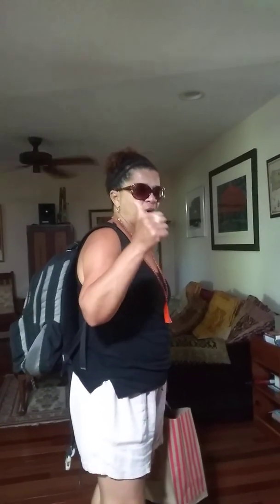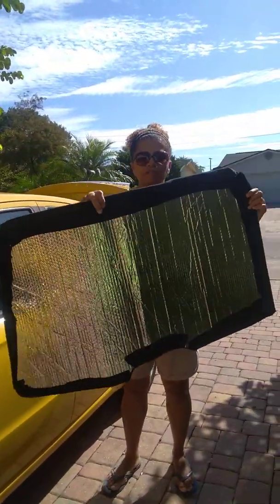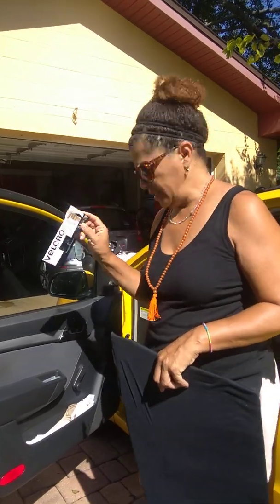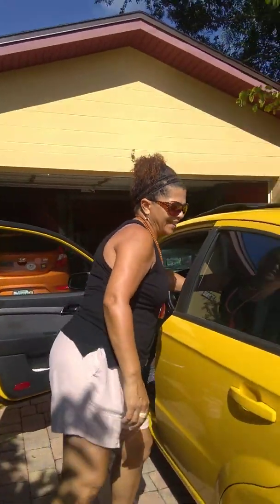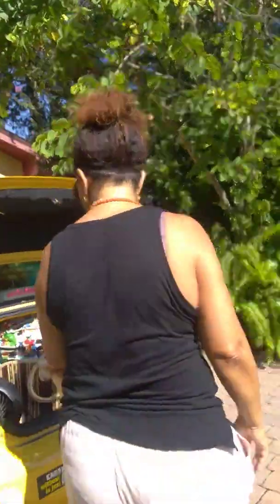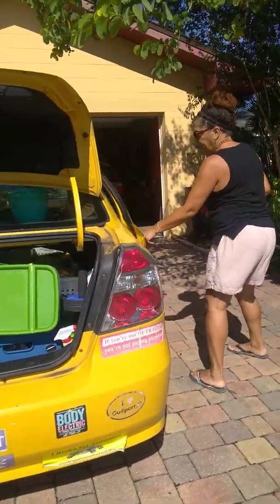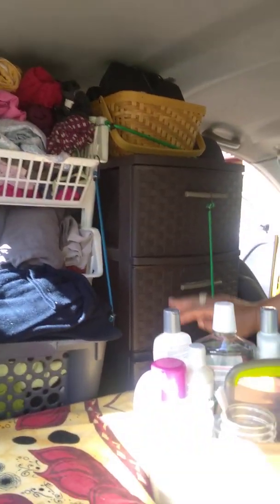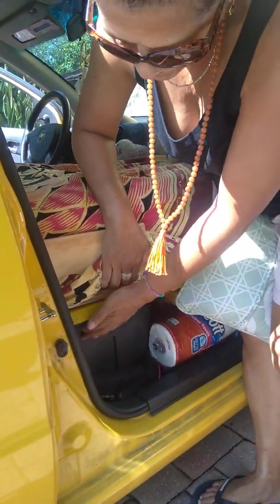Starting with a car, my car